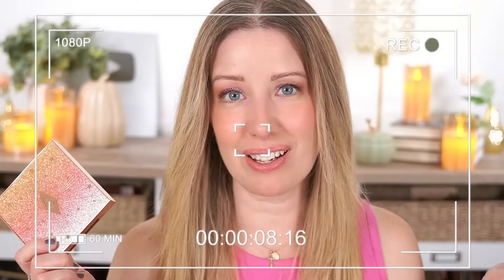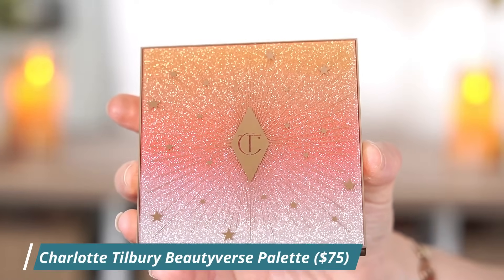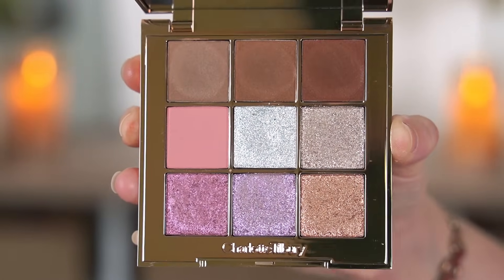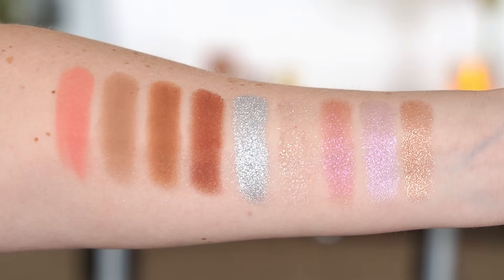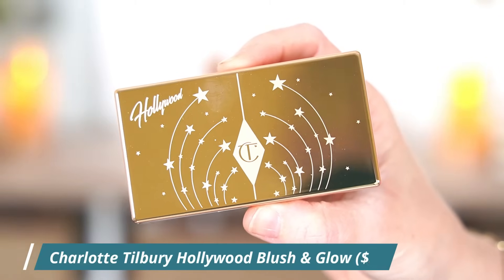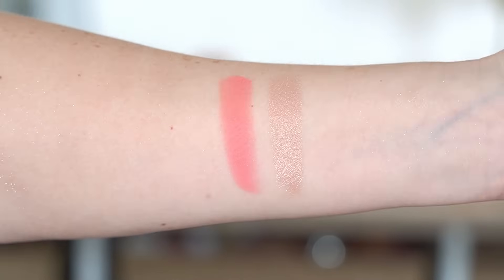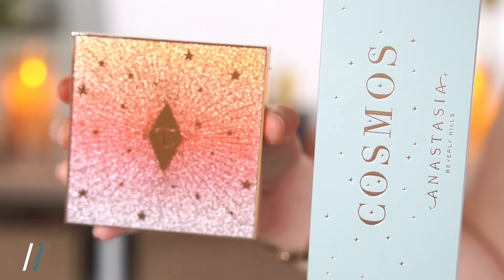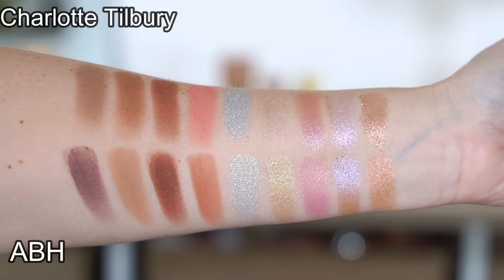*SO MANY REGRETS!* CHARLOTTE TILBURY HOLIDAY 2023 BEAUTYVERSE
Today I'll be reviewing the new Charlotte Tilbury Holiday 2023 Beautyverse Palette and Hollywood Blush & Glow Glide cheek duo and sharing my thoughts on them. I'll also be comparing them to other palettes in my collection and applying them next to drugstore makeup!

*What's Up Beauty Geodes Palette ($41)

Profusion Ethereal Palette ($10 at Profusion) or $11.25 at Amazon

*Almay Healthy Hue Blush ($7.99)

00:00 Intro
01:24 Beautyverse Palette
04:07 Blush Palette
04:45 Palette Comparisons
08:18 Blush Comparisons
09:35 Pillow Talk Comparisons
11:28 Application Demo
18:47 Final Thoughts